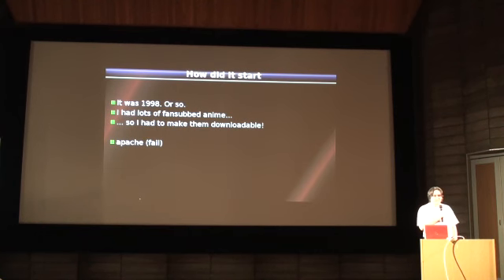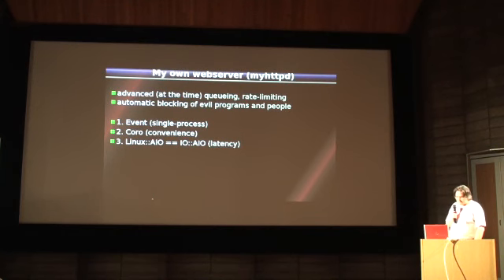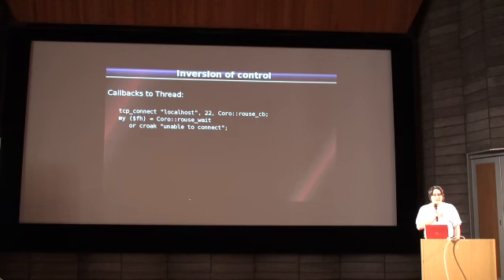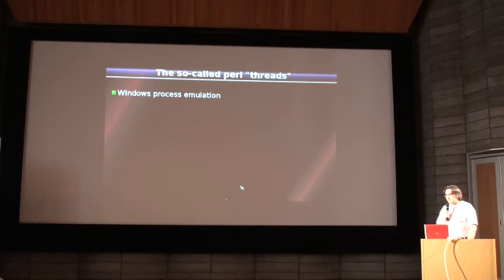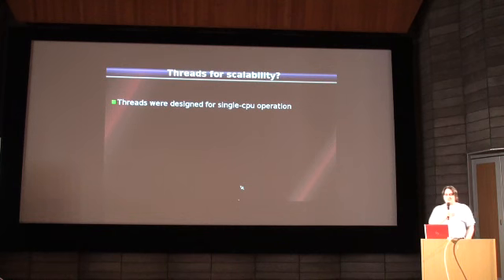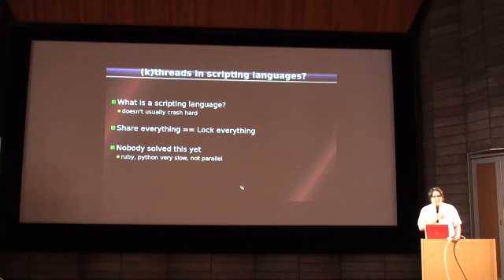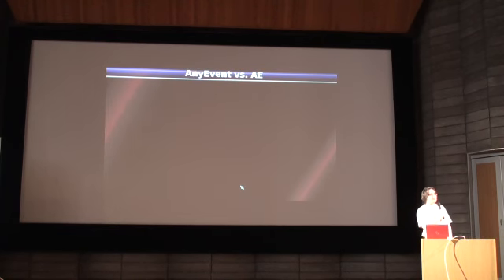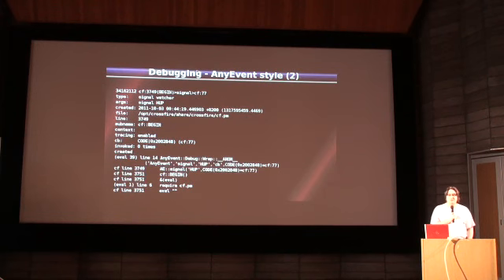Marc Lehmann - AnyEvent, Coro, IO::AIO - a good team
(c)Marc Lehmann
CC-BY-NC